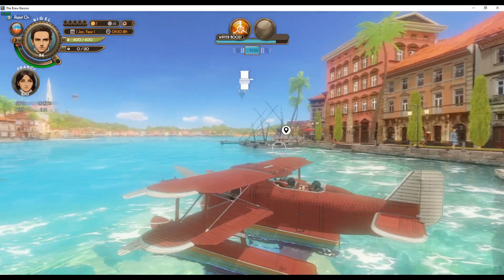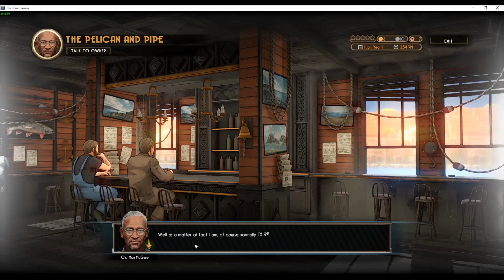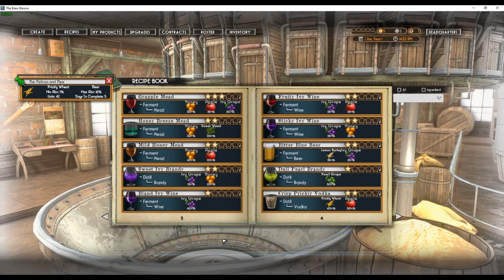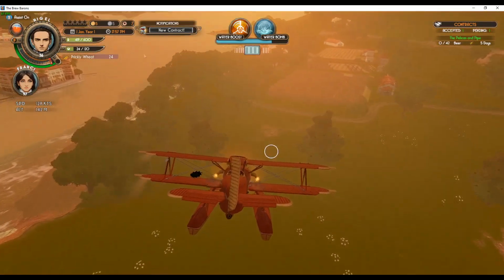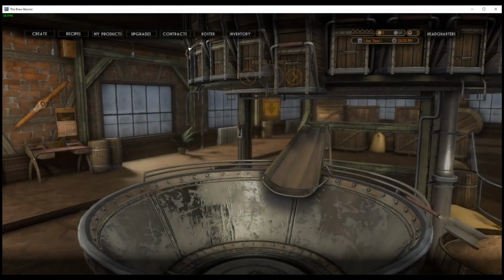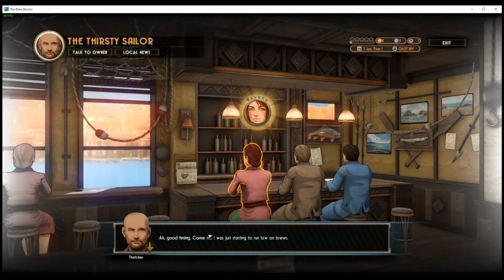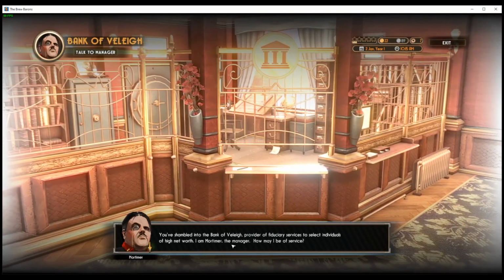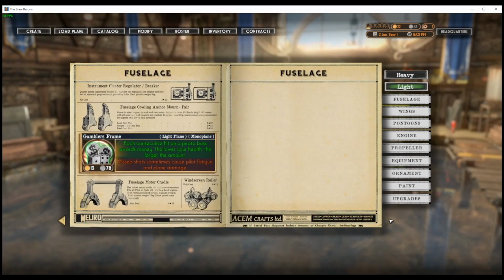Brew Barons Ep 2 By Jasonwalker34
elcome back to Brew Barons, where every episode is a journey into the fantastical realms of brewing mastery! In this thrilling installment, join [Your Name or Username] and our intrepid band of brewing aficionados as we dive deep into uncharted territories, seeking out the finest ingredients and honing our craft to create legendary ales.

In Episode 2, the stakes are higher, the challenges fiercer, and the brews even more tantalizing. Follow along as we embark on epic quests to discover rare hops, elusive yeast strains, and secret brewing techniques passed down through generations.
Tune in to find out as we blend equal parts adventure and expertise to craft the ultimate brews and cement our status as true Brew Barons. Don't miss a moment of the action - grab your tankard, settle in, and join us on this epic brewing odyssey!

Like what you see? Cheers to the journey ahead!